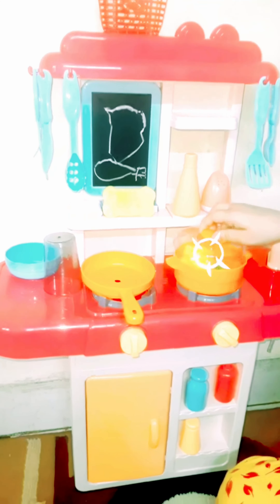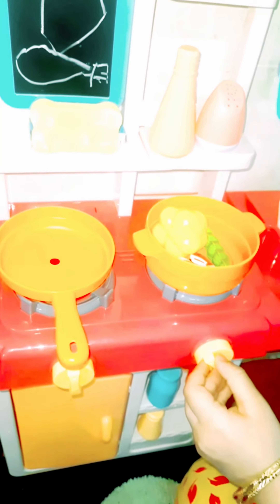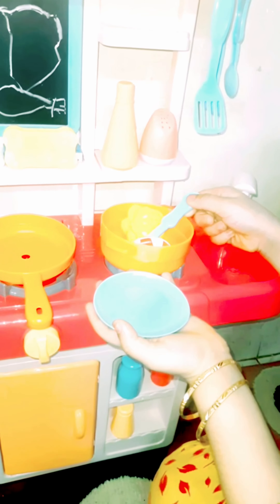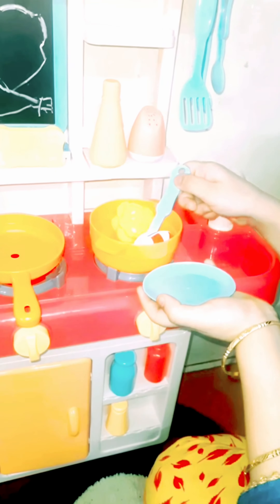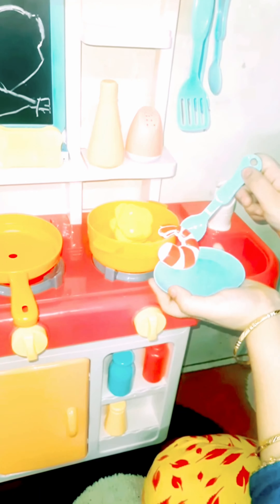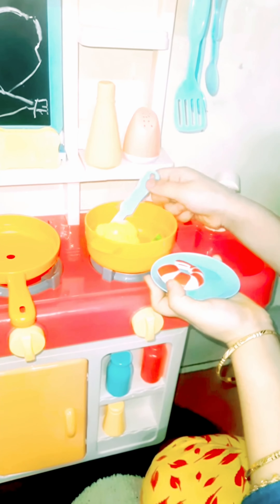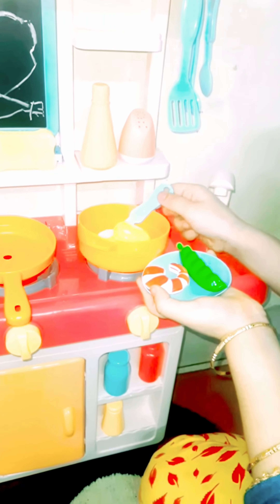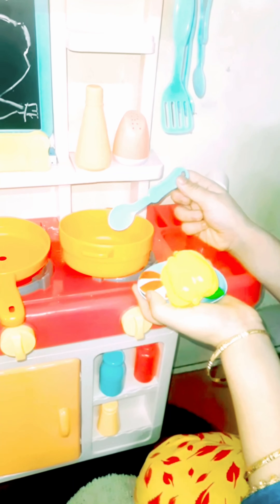Kids Toys Play kitchen set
Kids played with Kitchen toy set .